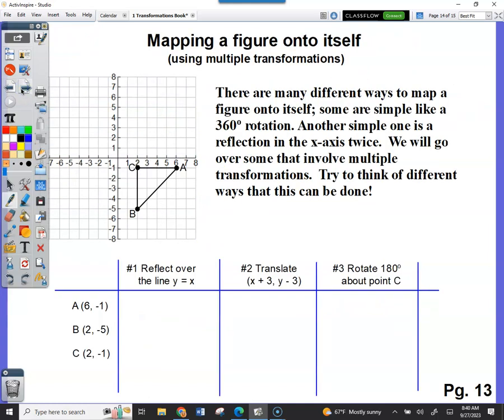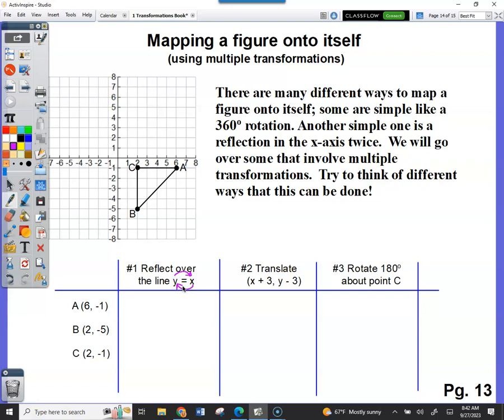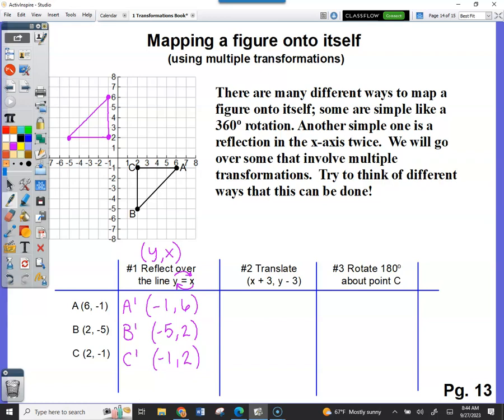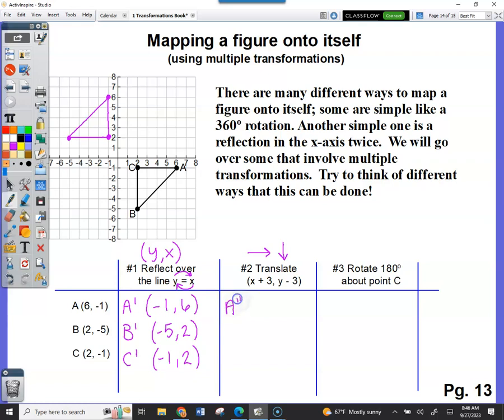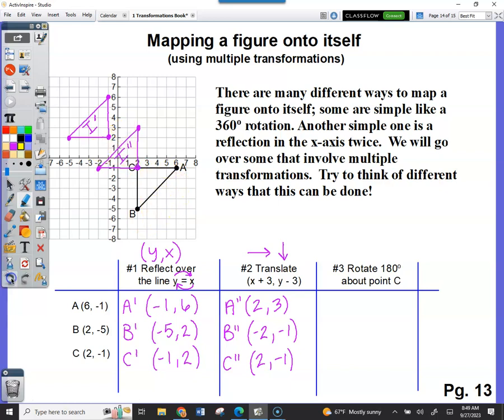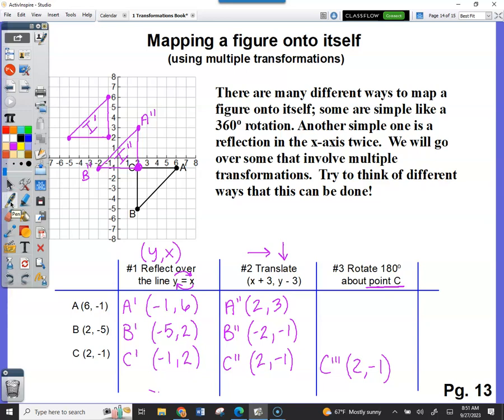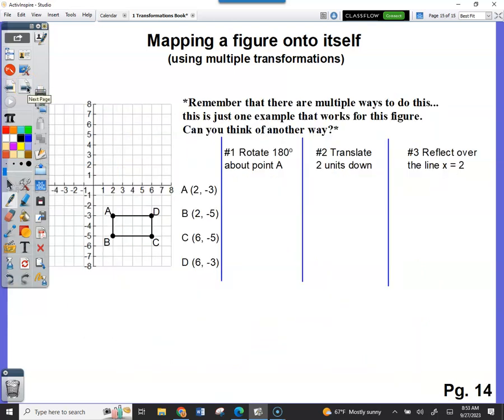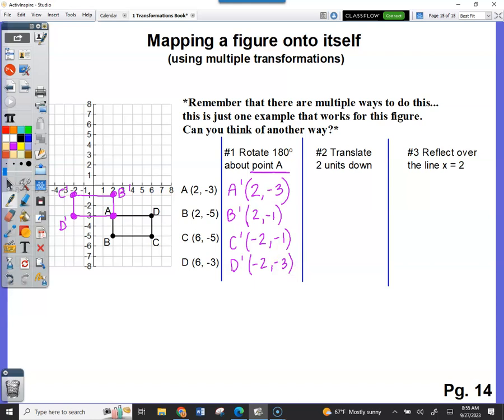Pg. 35 Transformations - Mappings